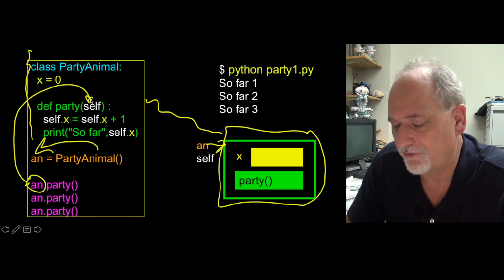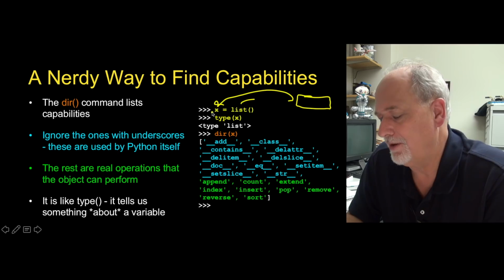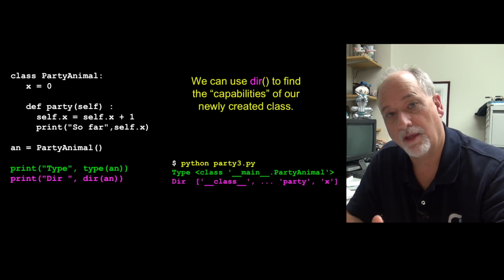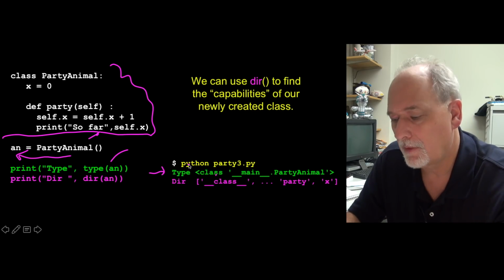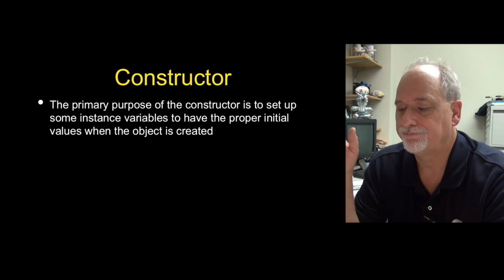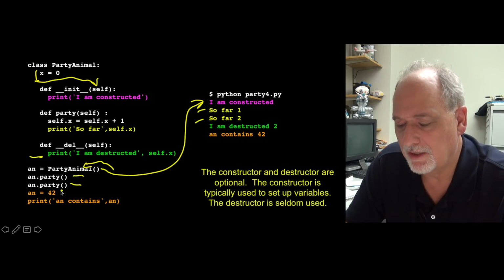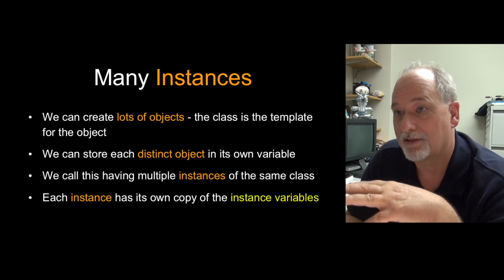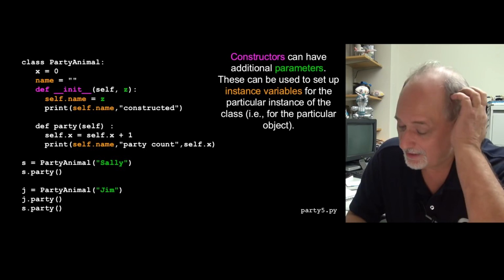Python for Everybody Full University Python Course 10 Minutes Videos 055